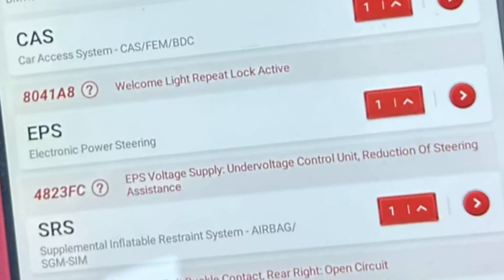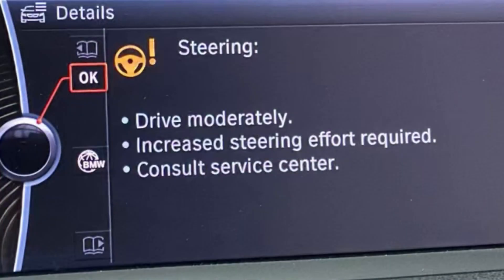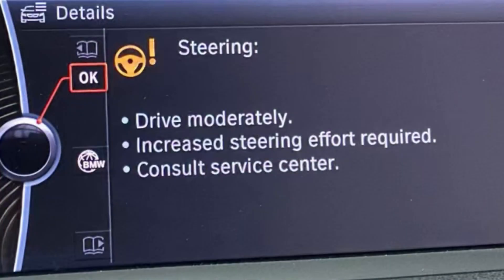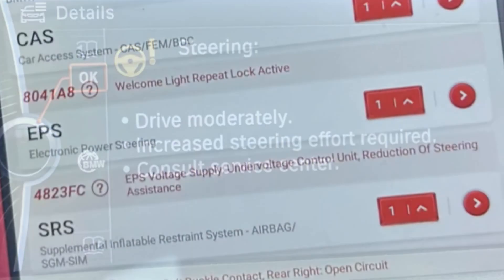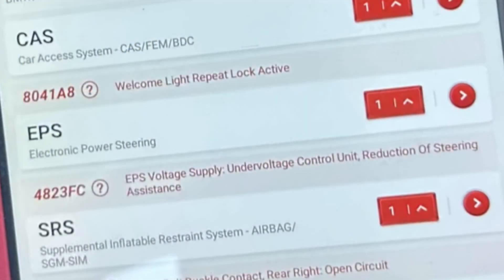BMW 4823FC ESP Voltage Supply Control Unit | How To Fix DIY